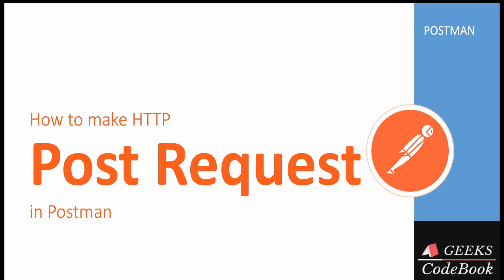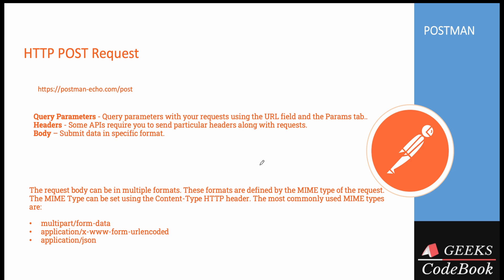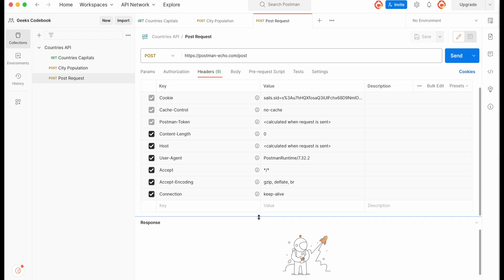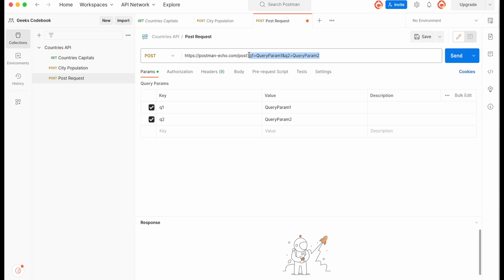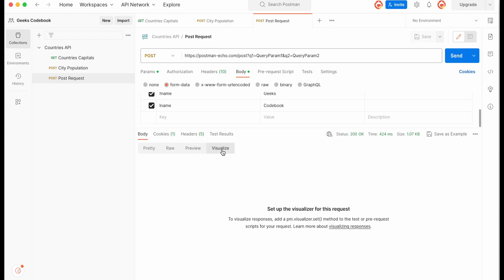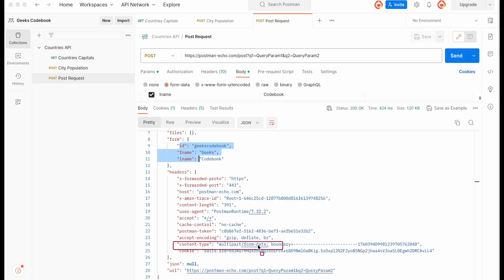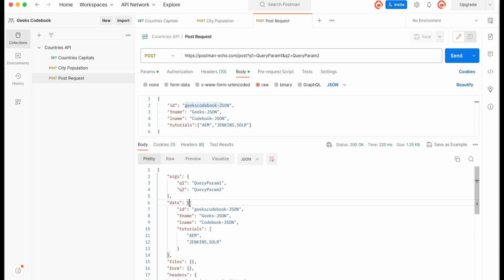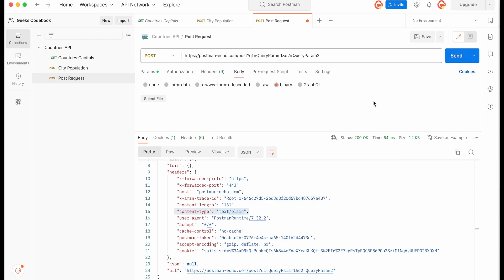Postman #3 | HTTP POST request in Postman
1. What is HTTP POST request.
2. How to write POST request in postman
3. What are query parameters and how to add query parameters
4. How to add body to post request. What are different format of post body.
5. How to use postman echo testing API